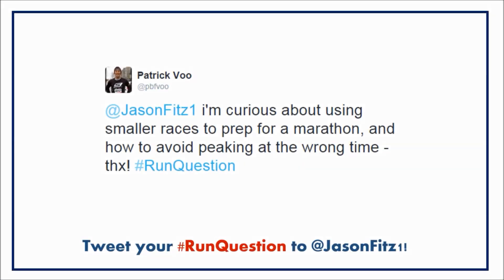Q+A with Coach Episode 8: Race Strategy 101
Struggling to find the perfect race strategy? In this episode of Q&A with Coach with Jason Fitzgerald of Strength Running, learn how to line up in the corral, estimate your finish time, and plan tune-up races